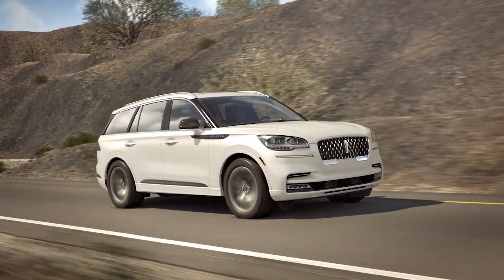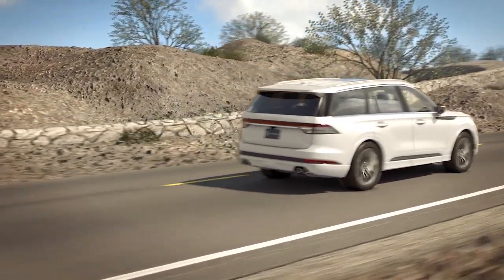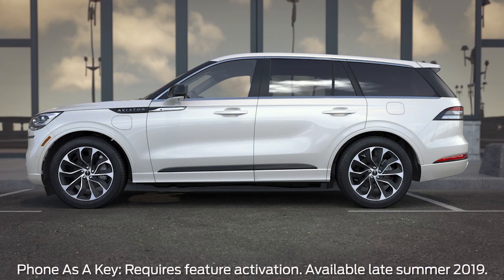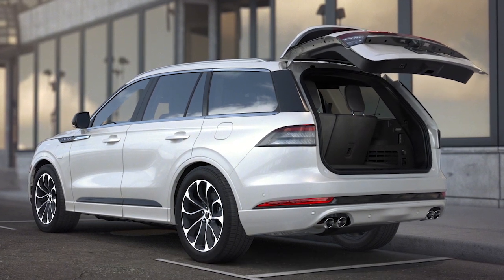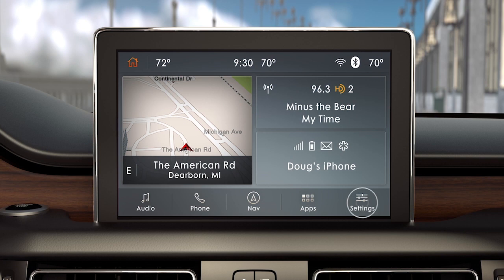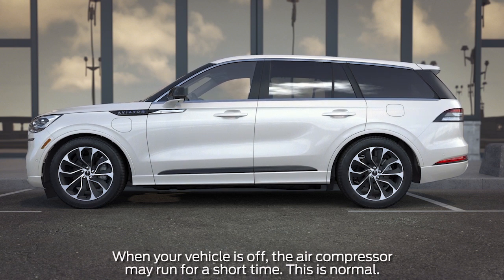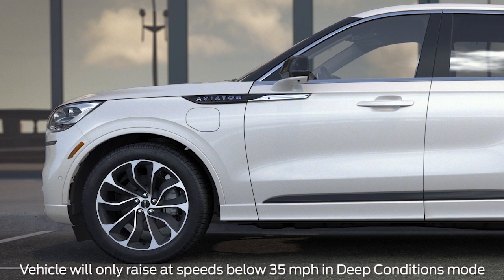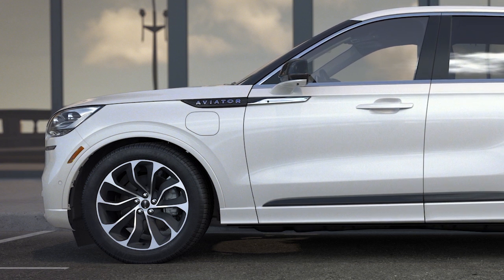How to Use Lincoln® Air Glide Suspension to Automatically Adjust Vehicle Height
See how your Lincoln® vehicle height can automatically adjust using Lincoln® Air Glide Suspension technology. Raise or lower your vehicle for easy access, loading & while driving for optimal performance. Learn how to use this feature here.